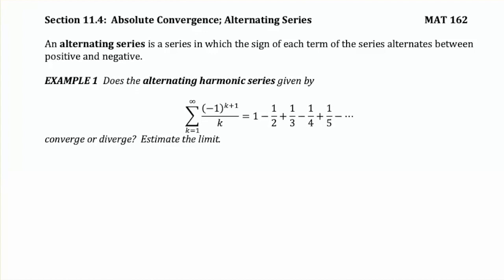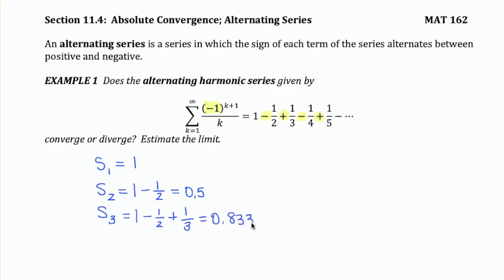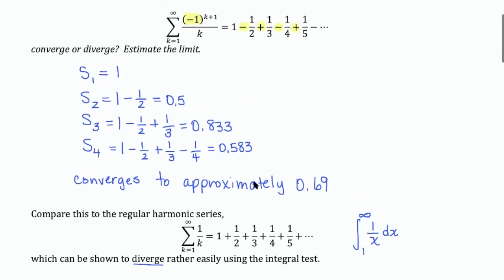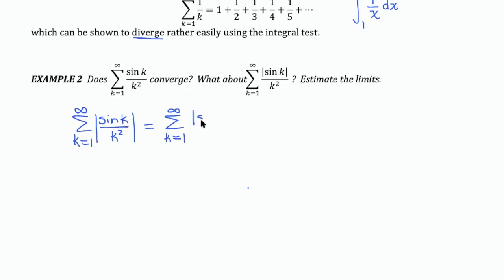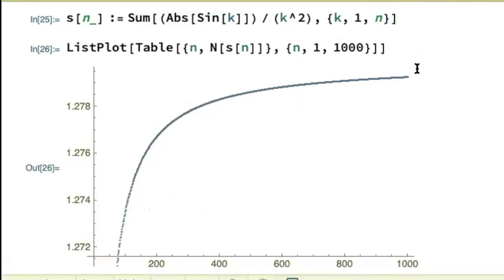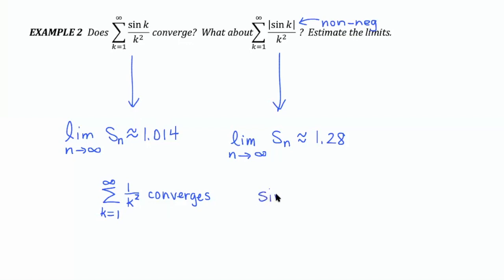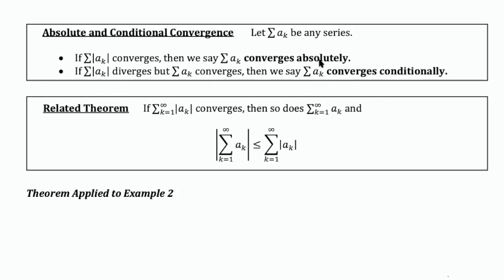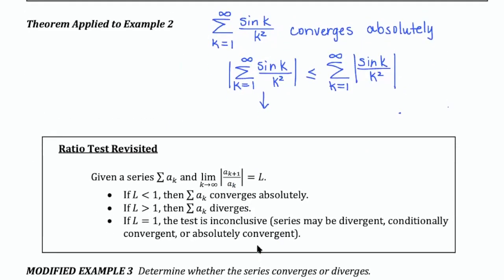Absolute Convergence and Alternating Series (Section 11.4 Part 1)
In this video you'll learn about absolute and conditional convergence and alternating series.